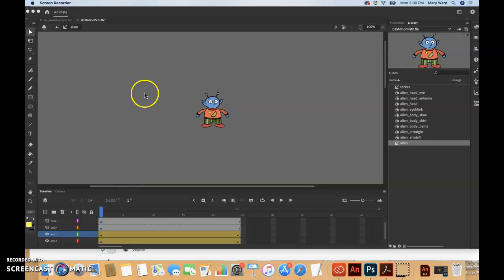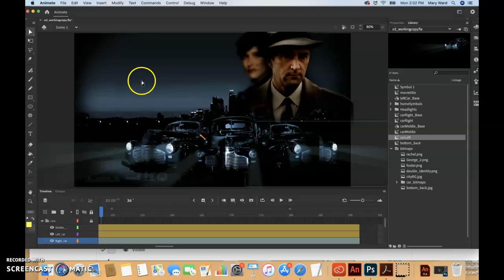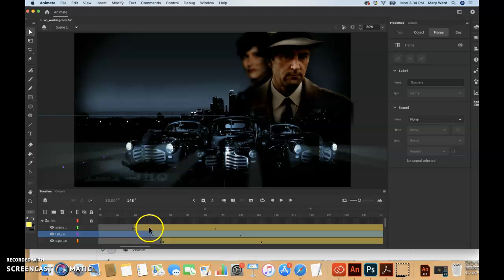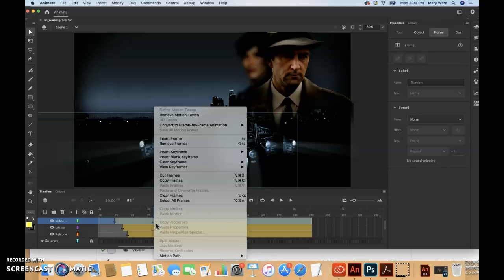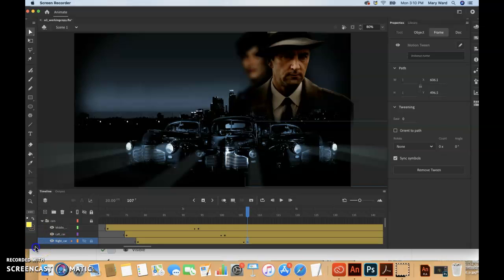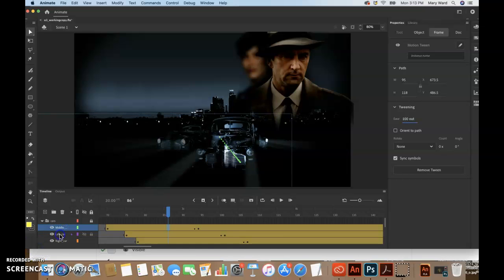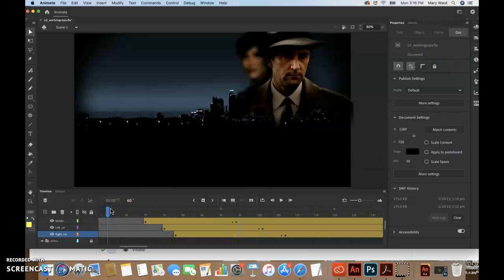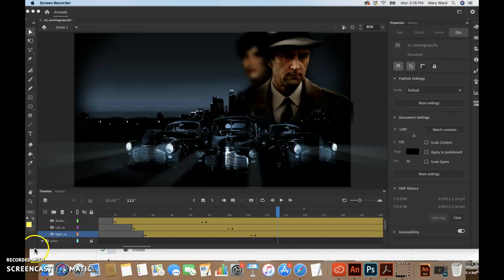Adobe Animate Lesson 3 - Part 5